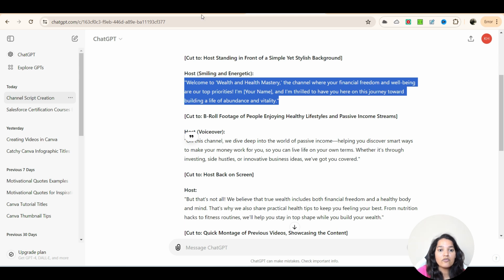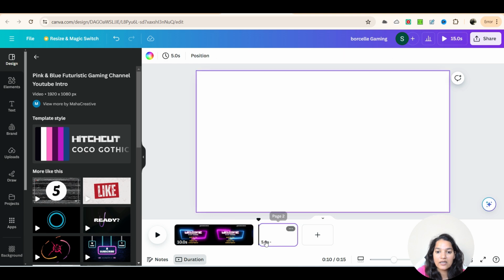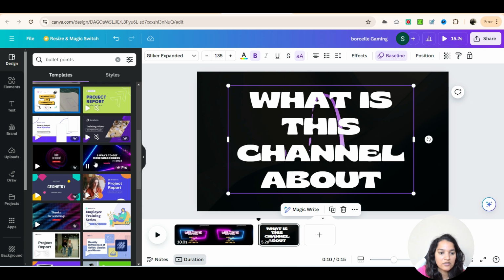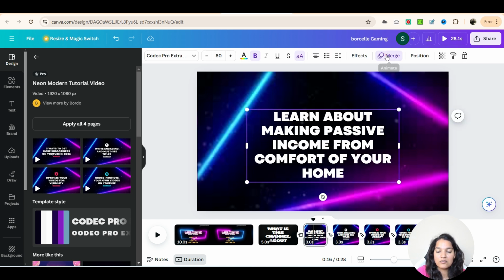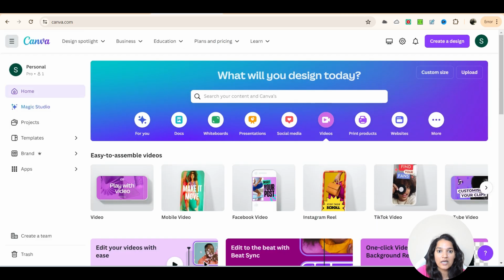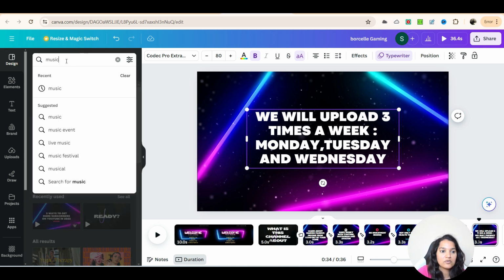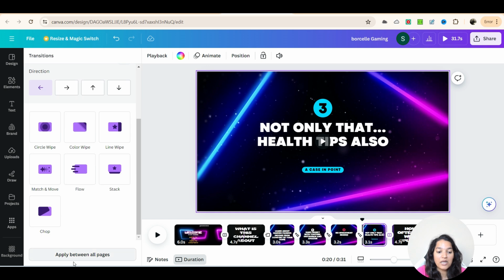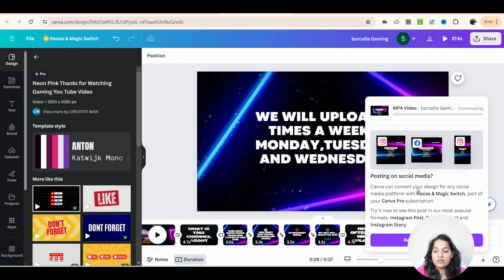Create Stunning Videos with Canva: A Step-by-Step Guide